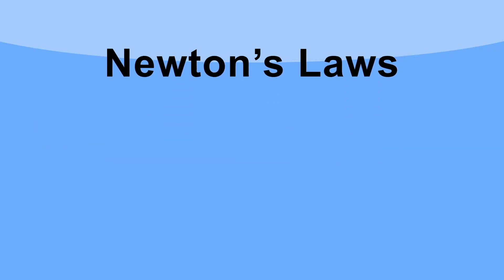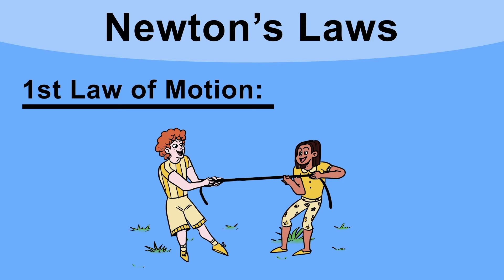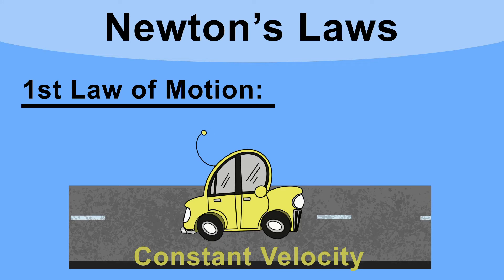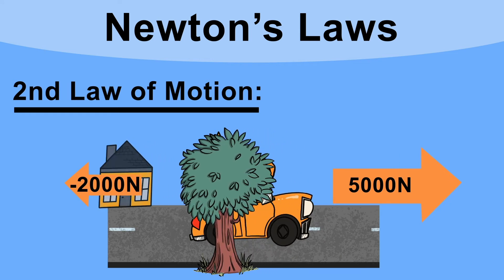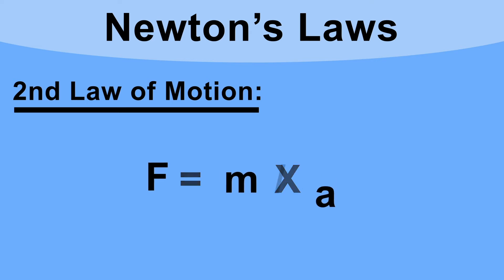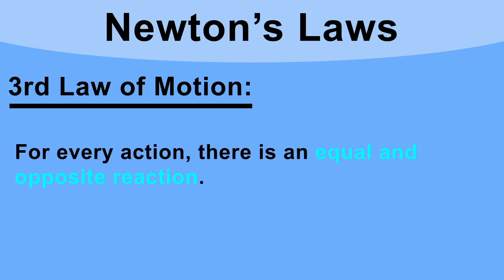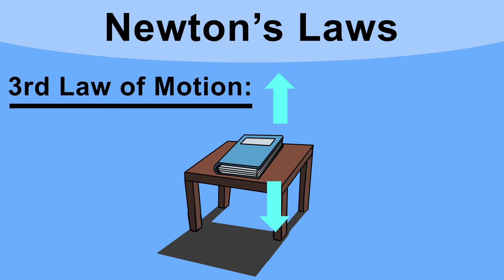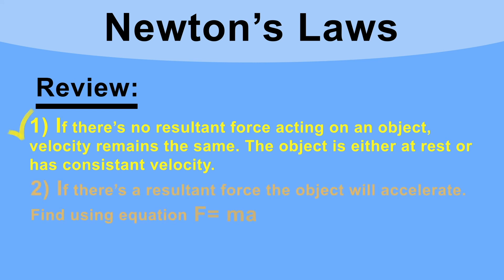Physics - Forces and Motion - Newtons 3 Laws of Motion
A GCSE and iGCSE Science high School Physics revision video covereing Newtons 3 laws of motion. Force = acceleration x mass resultant forces and equal and opposite forces. Balanced and unbalanced forces. For AQA, OCR and Edexcel exam boards.